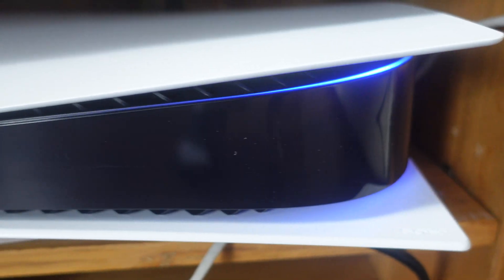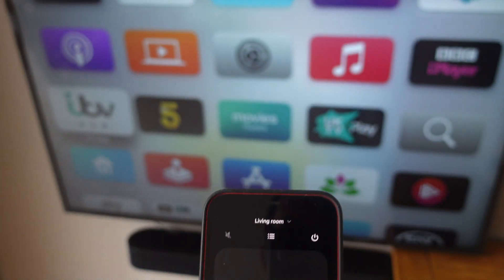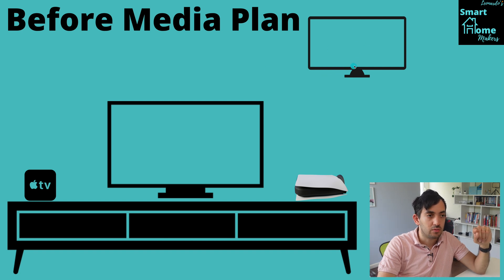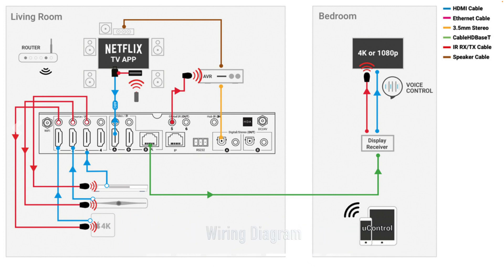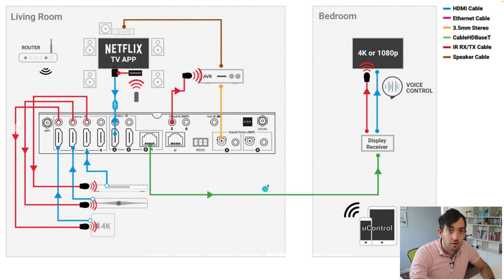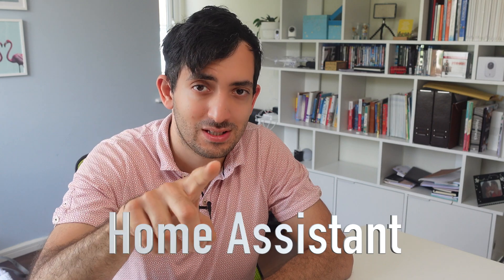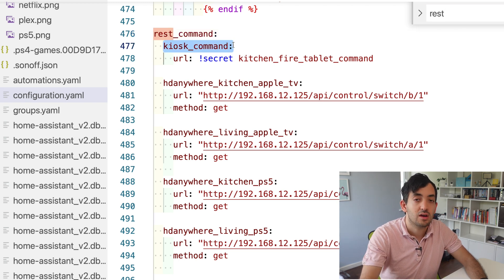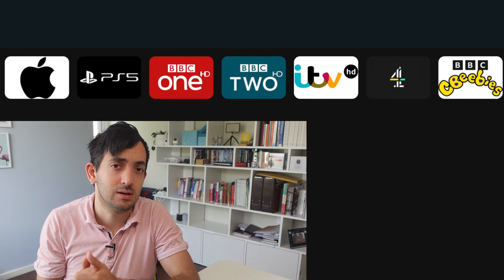smart Home Project - DECLUTTER your Living room (HDANYWHERE)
An HDMI matrix is able to covert HDMI signals and broadcast them to different screens around your home via an ethernet cable.

★★ Contents ★★
00:00 - Project Intro
01:19 - Benefits
03:30 - My Setup
05:48 - Wiring Diagram
08:59 - Pro Installer
09:45 - Home Assistant